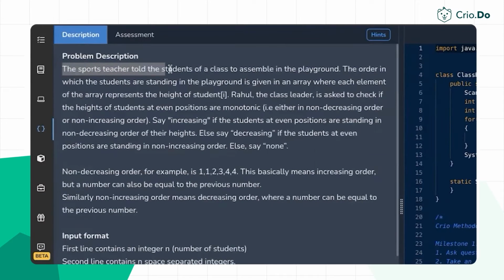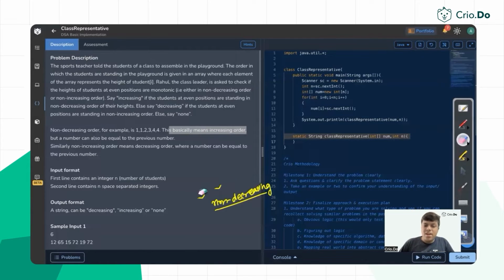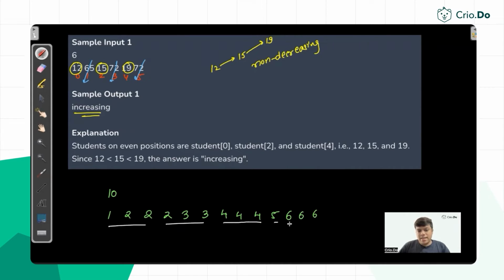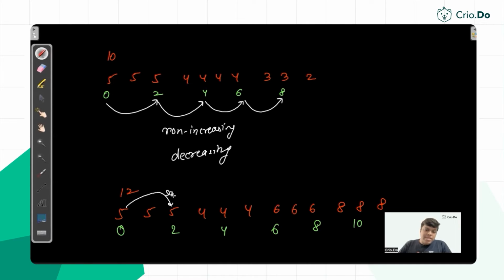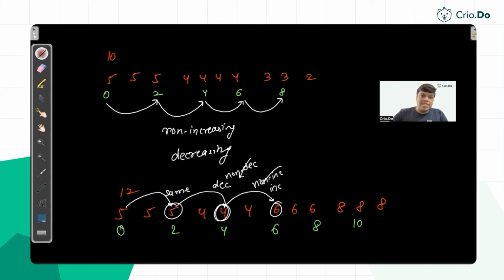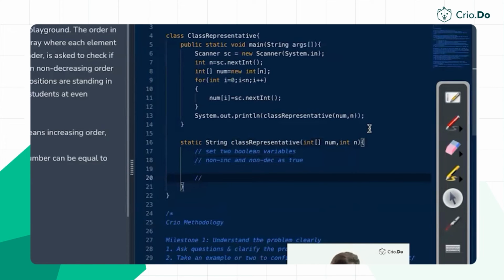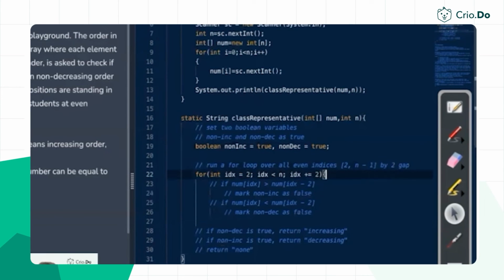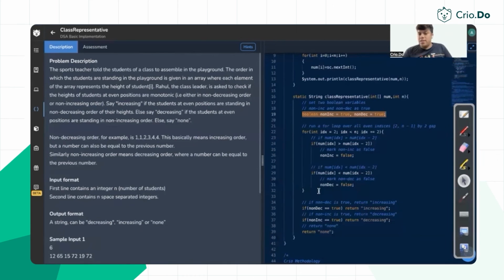Class Representative | Java | Master DSA Interview Questions